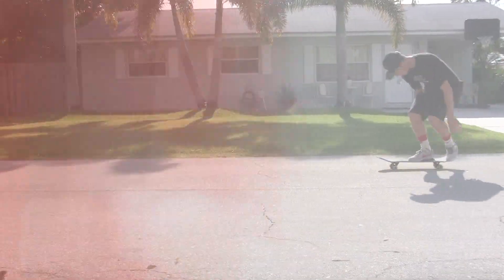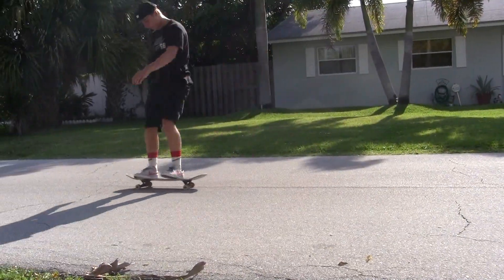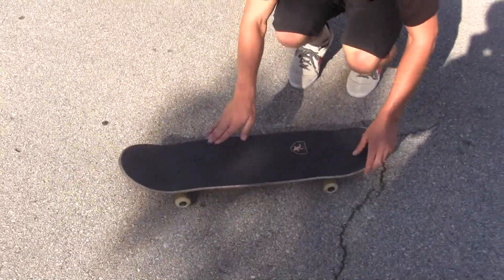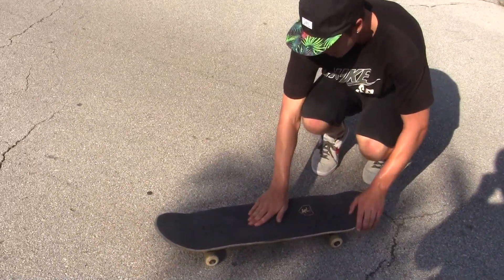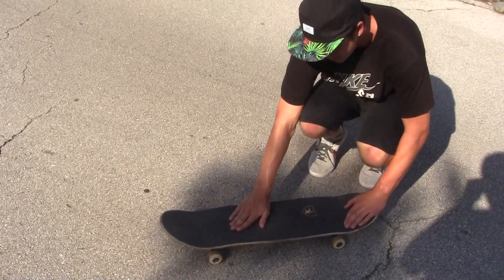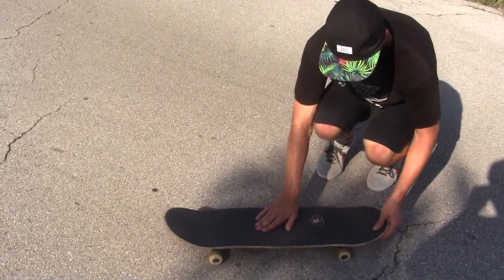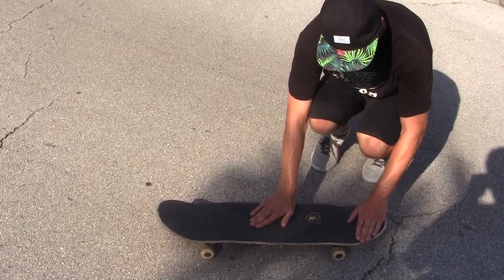How To: Tre Flip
Skater: Kenny Barr
Filmed By: Raymond Robaina
Song: Leaf- Clams Casino (A$AP Rocky)